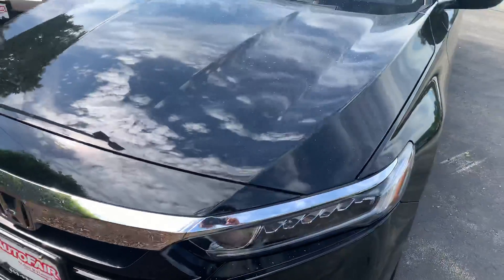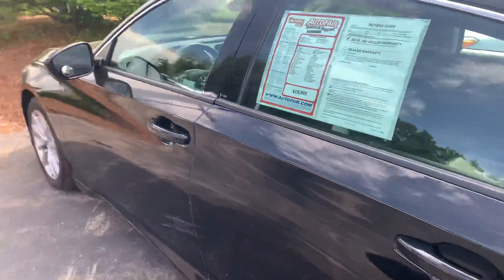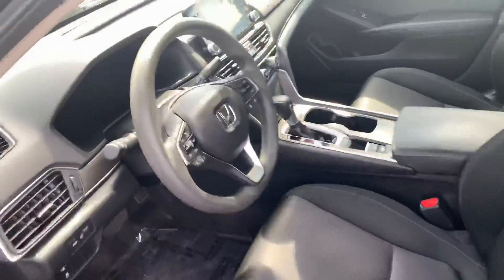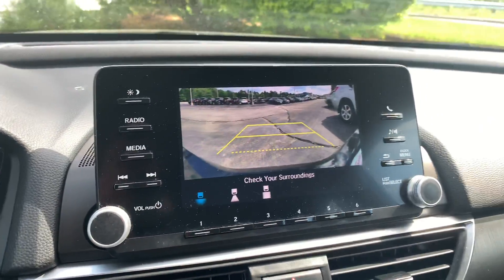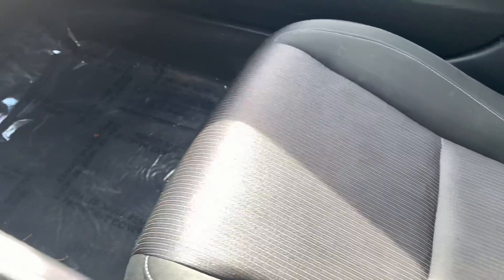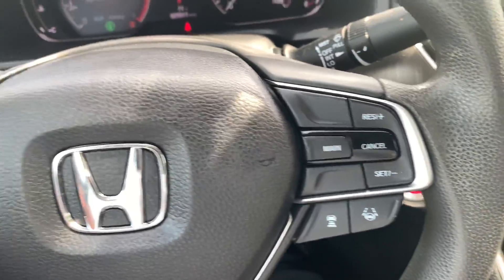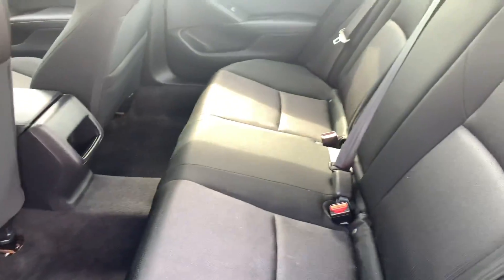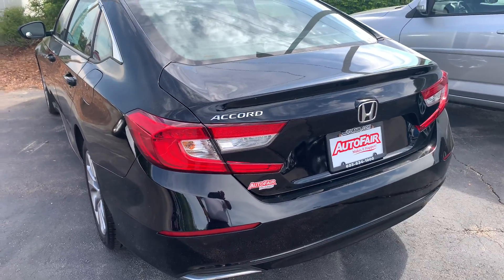For Rina 2018 Honda Accord LX